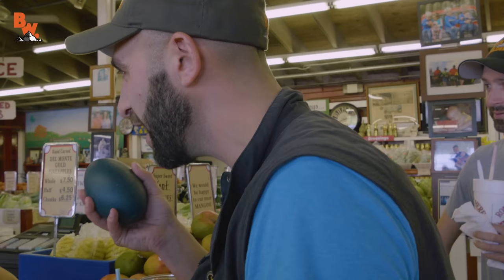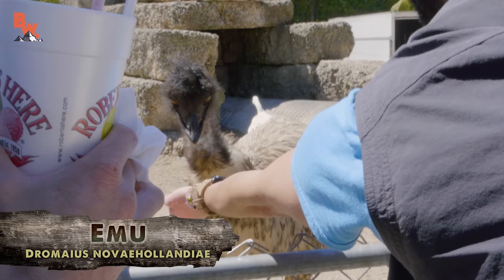Puke Egg Challenge! YUCK!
In this segment of On Location, Coyote and the crew find a gigantic Emu egg and decide to make a super sized breakfast!

Not only does this huge egg look like it came from a dinosaur but it is the equivalent to 1 dozen chicken eggs. So hopefully Coyote and the crew brought their appetite!

Oh and in case that wasn’t enough, director Mark found some surprise “dessert” eggs that he’s sure will throw the meal for a twist…

Get ready to see the Puke Egg Challenge!

Big thanks to Robert Is Here Fruit Stand for helping make this video possible. Make sure to stop by and have a shake if you’re ever in South Florida!

Thank you for joining us On Location! In these segments you will get a behind the scenes look at all of the fun and exciting things Coyote and team experience on their adventures when they’re NOT encountering wildlife…or at least not by choice!